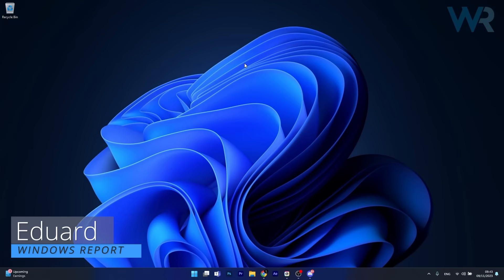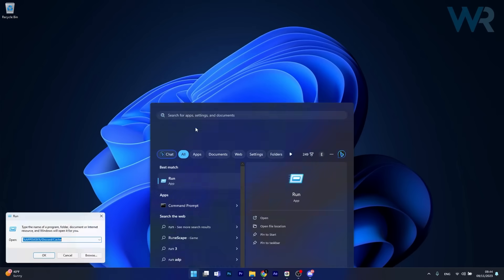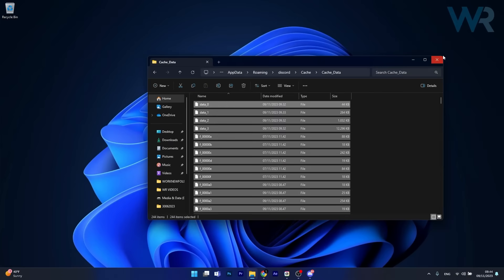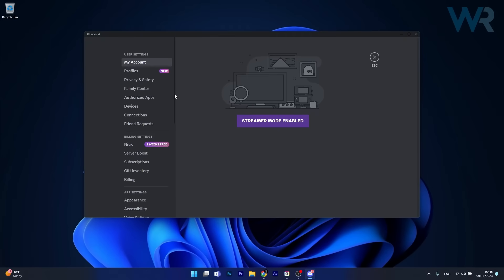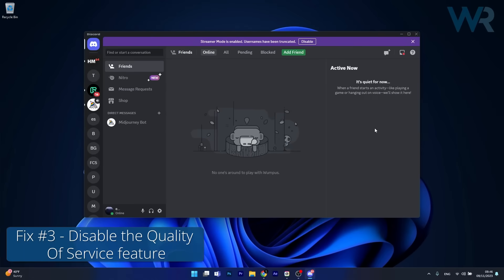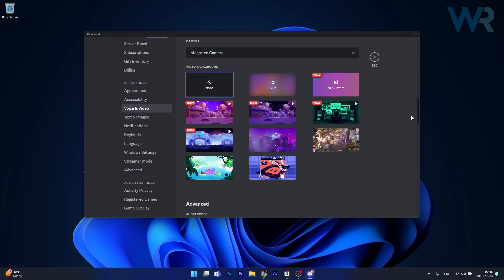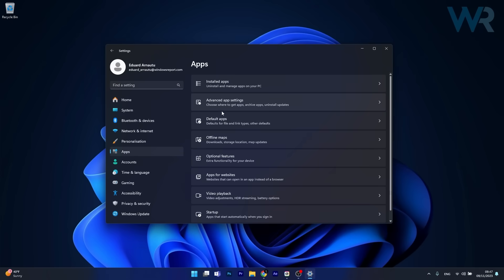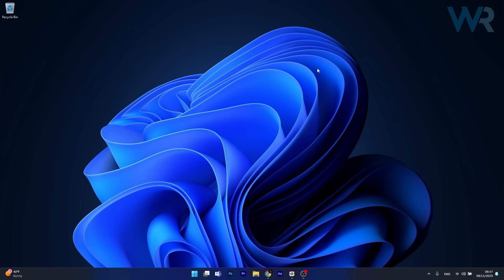How to Fix The Discord Elevated API latency - Easy Tutorial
The Discord Elevated API latency and error message stopped the users from communicating, so Discord has investigated and fixed the issue.
If it hasn't been fixed at your end, you can wait for a while, try the workarounds, or contact Discord customer support.

Commandlines:
%APPDATA%/Discord/Cache

0:00 - Intro
0:11 - Clear app cache
0:44 - Turn on hardware accelerator
1:12 - Disable Quality of service feature
1:40 - Reinstall app